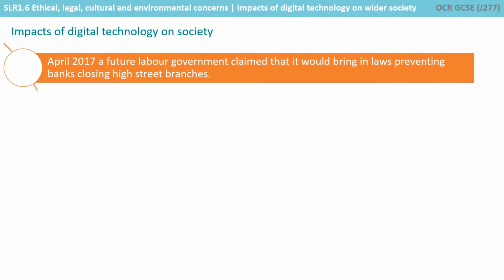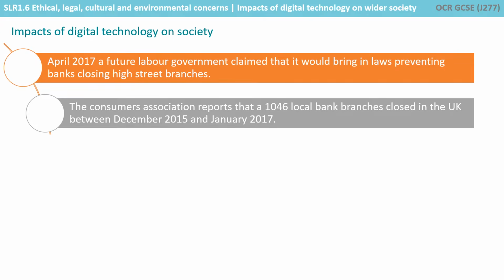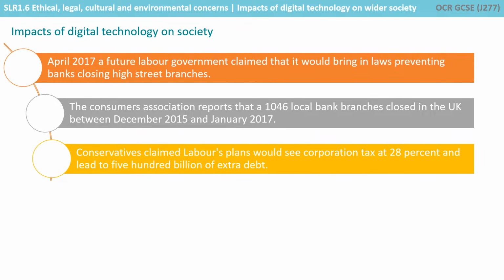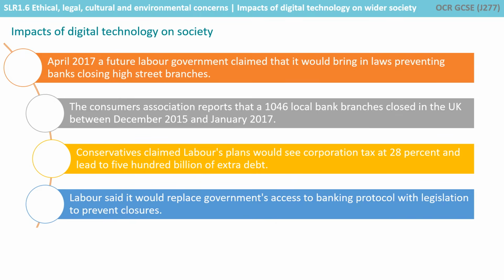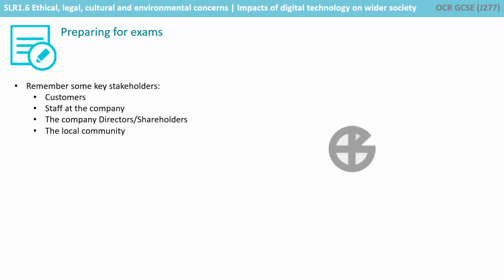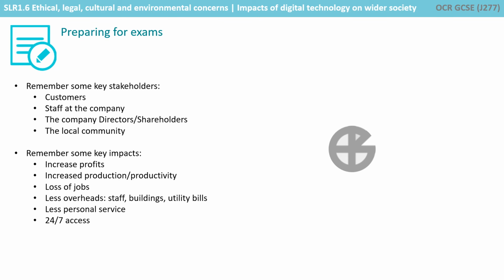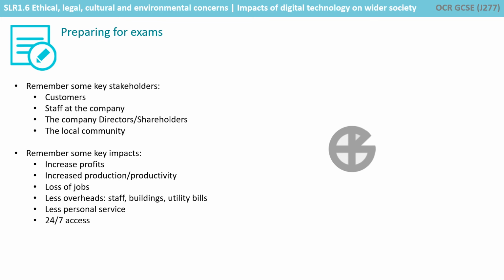46. OCR GCSE (J277) 1.6 Impacts of technology on society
This videos takes a look at some of the ways in which digital technology impacts on society and various levels.

00:00 Impacts of technology on society
00:19 Intro
00:24 Case study - Online banking
03:50 Impact on customers and staff
04:51 Impact on companies and communities
05:36 Preparing for exams
07:33 Outro